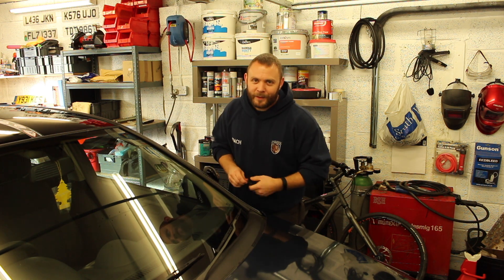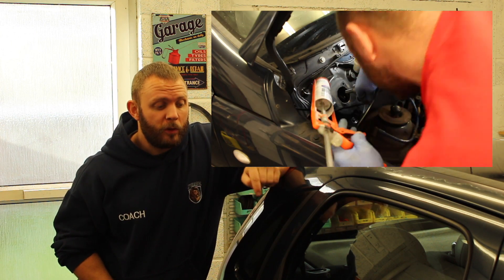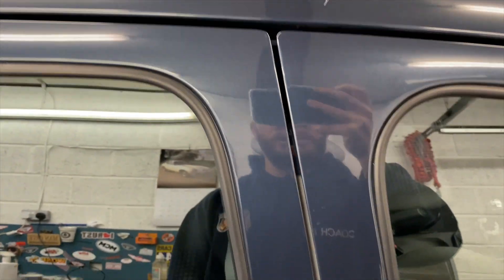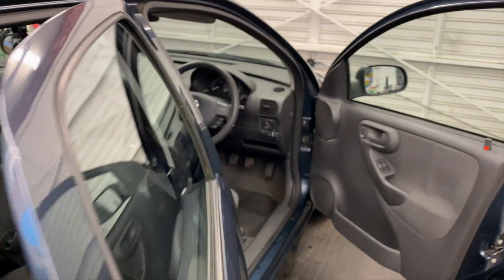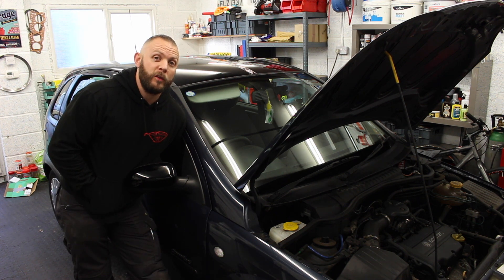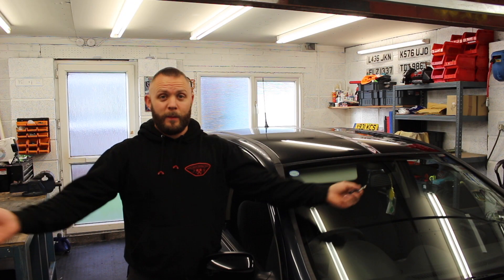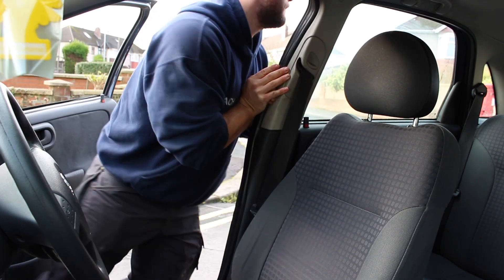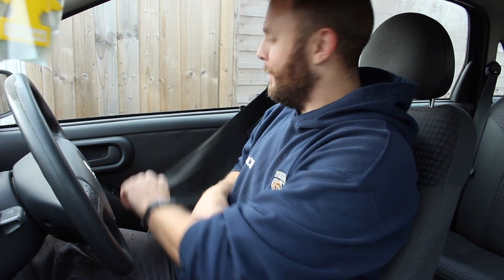We Sold This Car For £1...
Thats right guys, this car will be sold for £1!! It starts, runs and drives and has 6 months mot. Have a watch of the video to find out how you can get hold of this car to drive away for only £1...